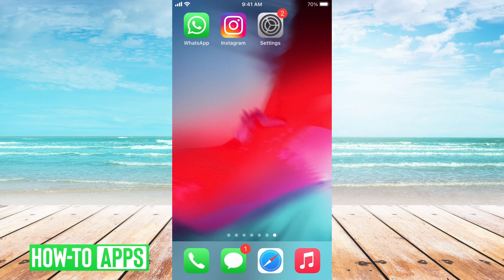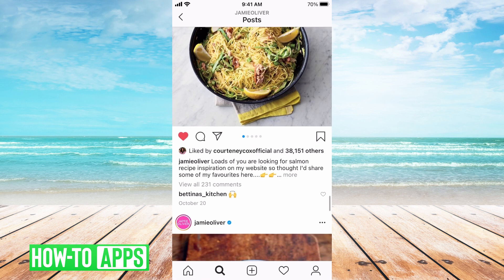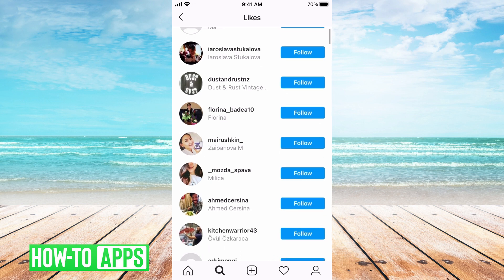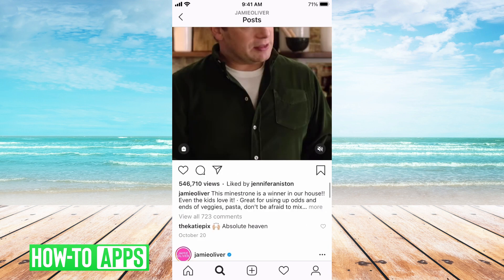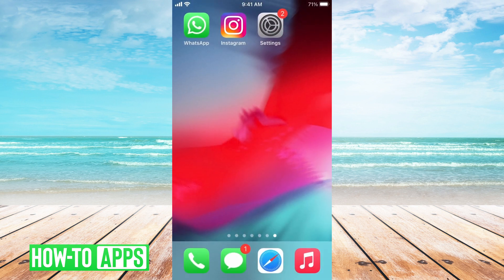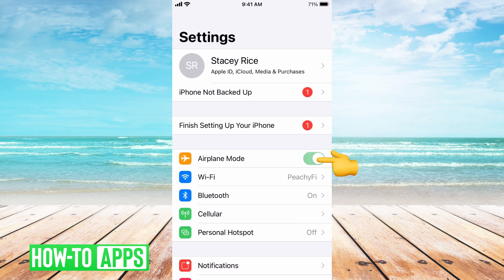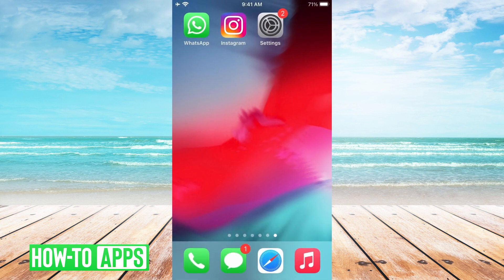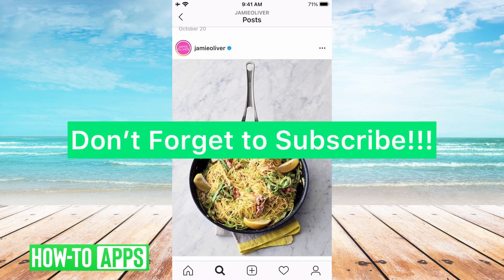How To Fix Instagram Not Showing Likes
Instagram has changed its position on whether to show likes or not show likes over time. Instagram is slowly phasing out the use of likes on posts and videos. However, there are some tricks you can use to still see likes, especially if you're good with numbers. Most of the time you can still see the total like count but if it's a video sometimes they show total views instead. We'll walk you through all your options and when Instagram shows and doesn't show likes.